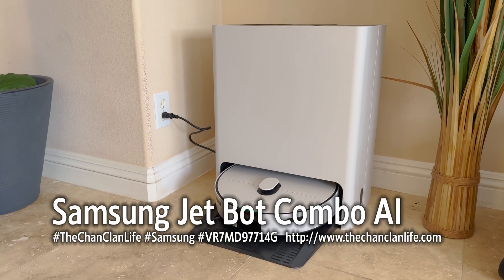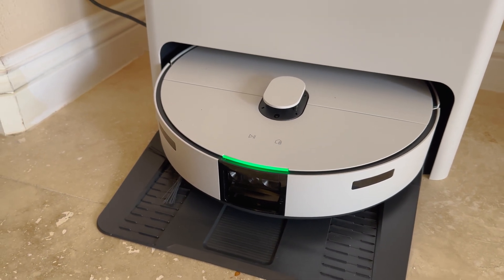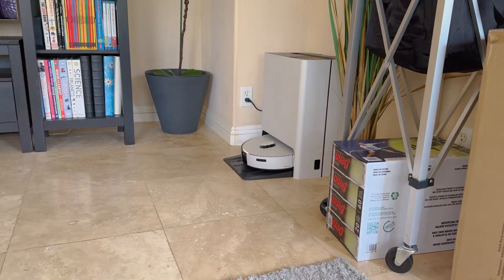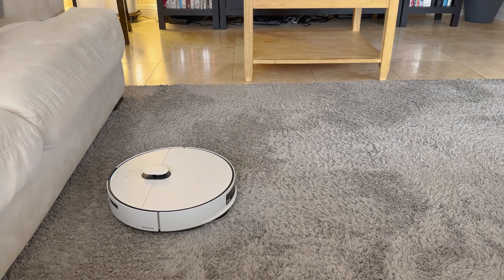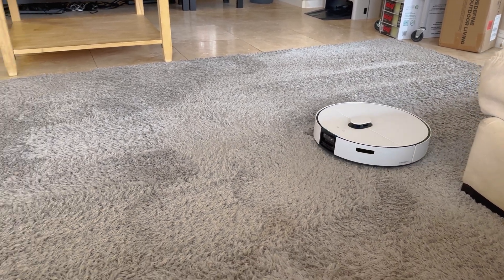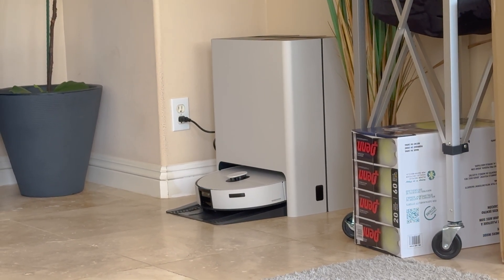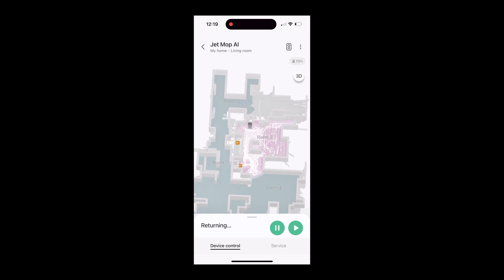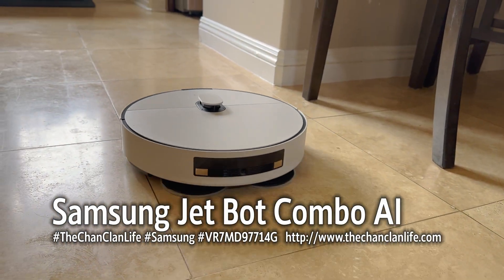TechTalk: Samsung Bespoke Jet Bot Combo AI Robot Vacuum & Mop & All-in-One Clean Station VR7MD97714G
TechTalk: Samsung Bespoke Jet Bot Combo AI Robot Vacuum & Mop & All-in-One Clean Station VR7MD97714G @Samsung @TheChanClanLife

Video Chapters
00:00 - Introduction
02:22 - "Water Tank not Detected" Error, Sensor Magnet Issue
03:24 - Tile and Carpet Boundary Demonstration
08:50 - Carpet Cleaning Mode, Dropping off Mops
09:40 - Auto Emptying Dust Bin
10:56 - Smart Things App and Automapping, 3D Path History
11:21 - Conclusion

Intelligent All-in-One Mop & Vacuum with Cleaning Station
Samsung’s Bespoke Jet Bot Combo AI Robot Vacuum and Mop is a perfect solution for those who have hardwood or tiled floors and areas with rugs or carpets. This intelligent cleaning solution packs video and laser radar (LIDAR) detection to smartly map and navigate its surroundings. Its built-in vacuum is sufficient to clean up light debris, and its built-in spinning mop and water irrigation system gently scrub floors as well. When crossing over into carpeted areas, the Jet Bot lifts its mops to avoid contact with carpeted areas and can even drop off the mop heads back at the cleaning station to vacuum more freely.

An intelligent all-in-one clean station has receptacles for clean water, dirty water, and a dust bin and automatically manages emptying wastewater from the robot, filling in clean water, steam cleaning mop heads, and rinsing and drying them.

Overall, the Jet Bot Combo robot's biggest strength is its simplicity of use. Open the Samsung Smart Things app, select the rooms you want to be cleaned, and the Jet Bot takes care of the rest. If it needs to refill water or charge, it will do so automatically.

One problem I had right out of the box that has been reported was my clean water basin was not initially detected by the cleaning station.  I found one of the sensor magnets at the bottom of the basin had fallen out into the bottom of the cleaning station.  Once replaced, this worked fine, but it can serve as a potential failure point and may need a little glue to keep the magnet in place.

Overall, the Jet Bot Combo AI is an elegant solution to a familiar combination problem of households needing to both mop and vacuum.

Pros:
- Smart room mapping and object detection with advanced sensors
- Automated cleaning with mopping and vacuuming of flat and carpeted areas
- All-in-one cleaning station refreshes wastewater, steam cleans mop heads, and empties the robot vacuum automatically
- Large battery capacity with extended run time

Cons:
- Water bins have small magnets that serve as sensors that can fall out and cause a cleaning bin failure
- Mopping and vacuuming suitable for light-duty cleaning

Manufacturer's Information
Satin Greige
AI Object Recognition
AI Floor Detect
3D Obstacle Avoidance Sensor
All-in-One Clean Station with Auto Steam
Auto Wash
Auto Dry
Auto Dust Empty
Auto Refill
LiDAR Navigation with 3D Mapping
Powerful Spinning Mop Pads
AI Stain Recognition
Powerful Vacuuming
4 Different Cleaning Modes
JetLive+ Remote Monitoring
Bixby Voice Recognition